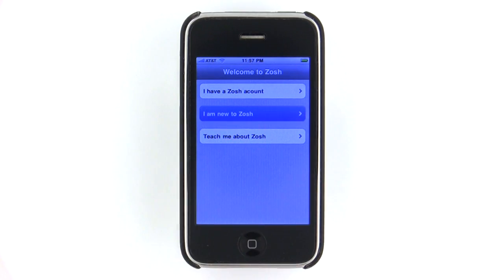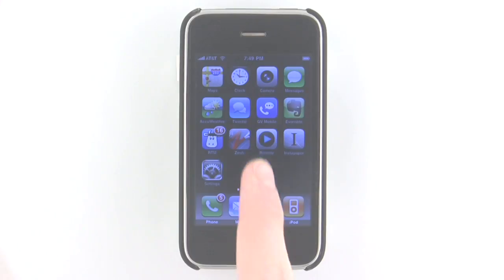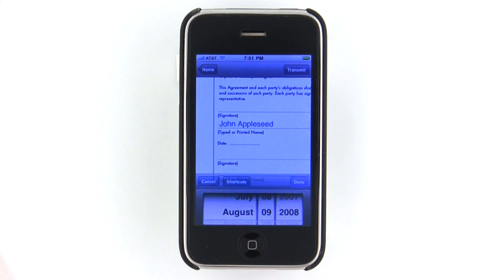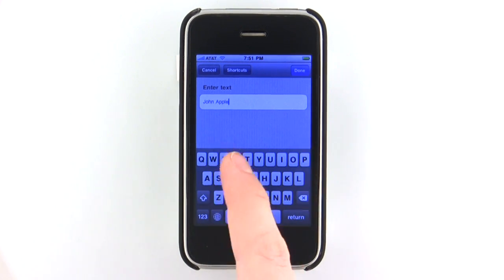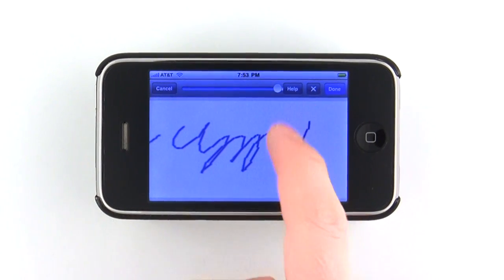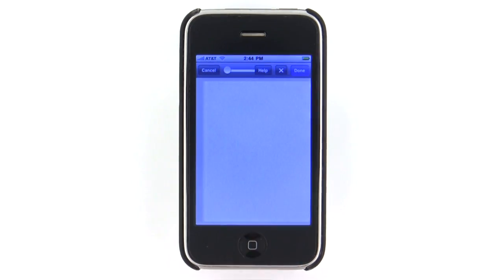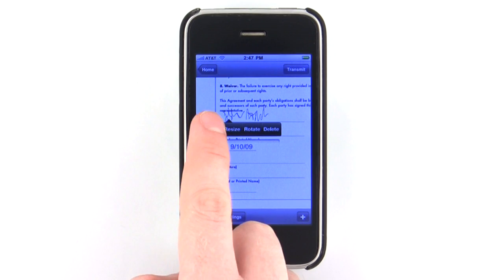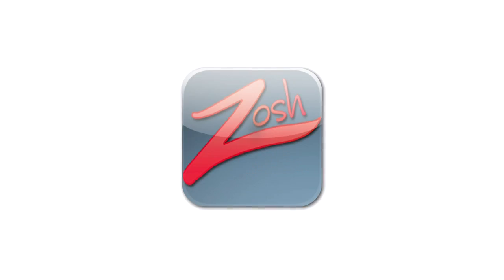Zosh Application Demo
For use within the Zosh program.